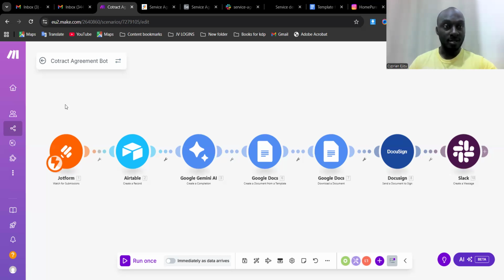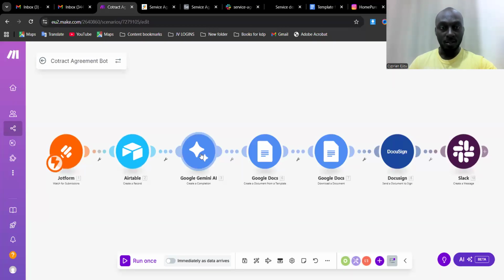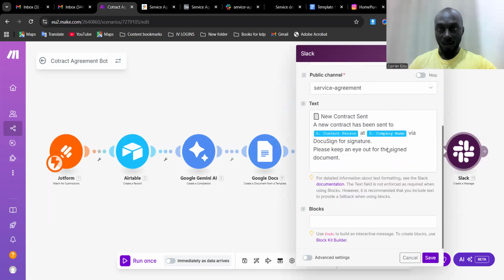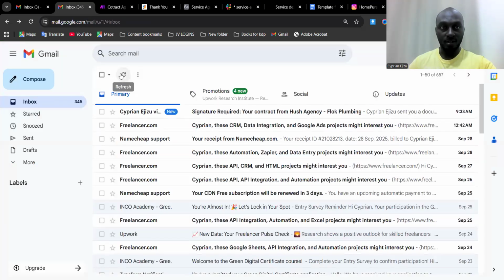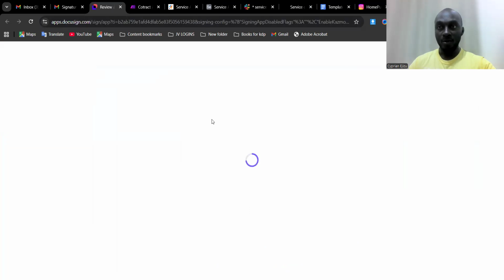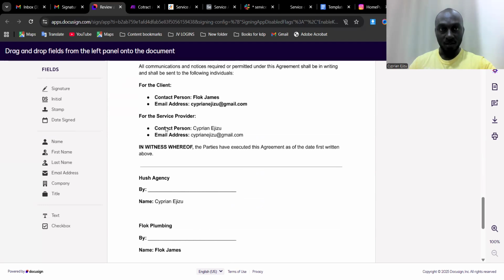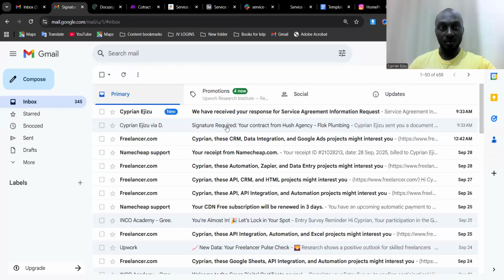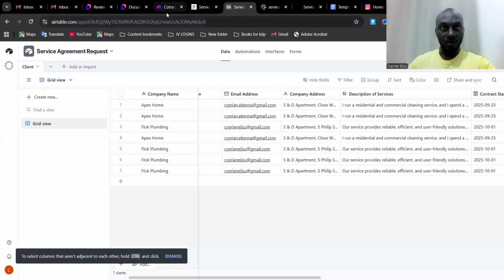AI Powered Contract Generation and Delivery With Make com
I developed this Contract generation and delivery Automation using Make.com. This project streamlines creating professional contracts from client form submissions, integrating Gemini AI for dynamic clause drafting and DocuSign (API) for e-signatures with precise field placement. It significantly boosts efficiency, reduces manual errors, and accelerates client onboarding for businesses and teams.